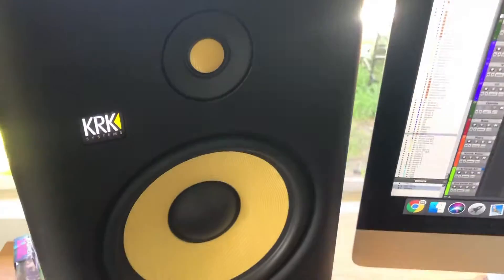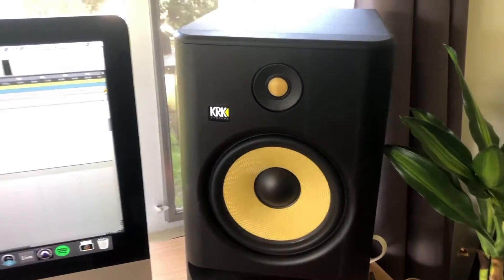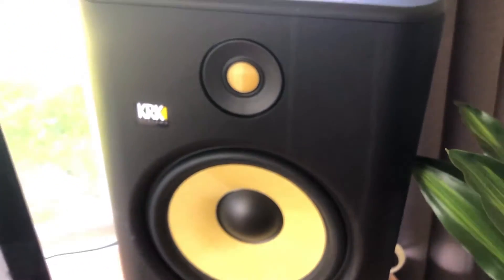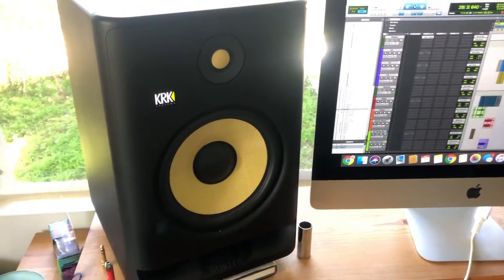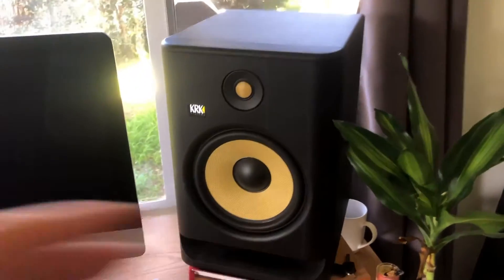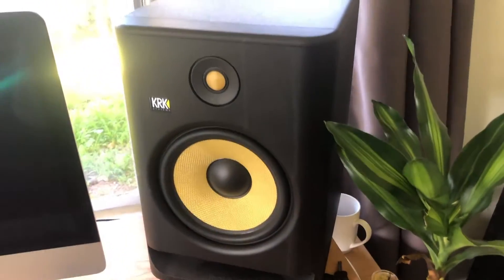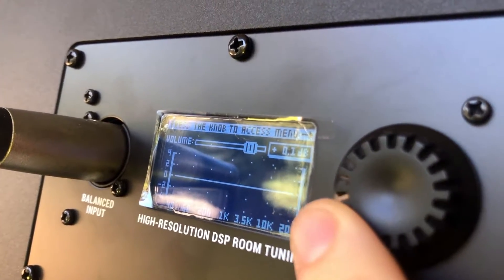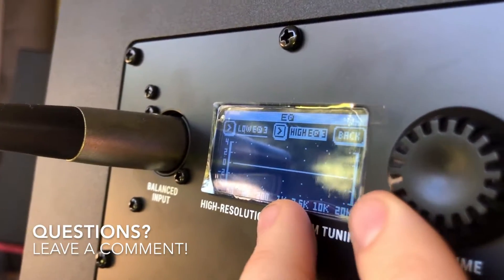✅ KRK Rokit DSP Driven Onboard EQ 🔴